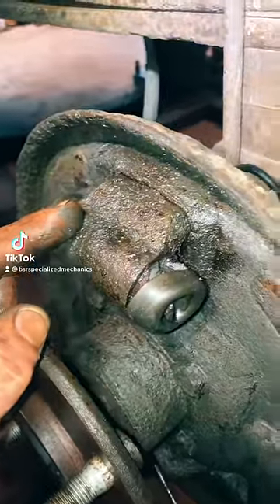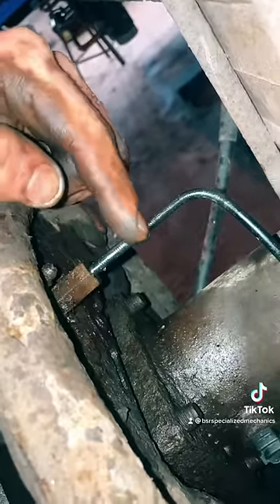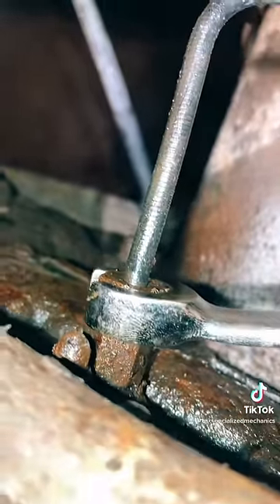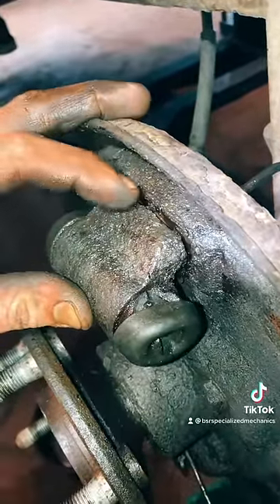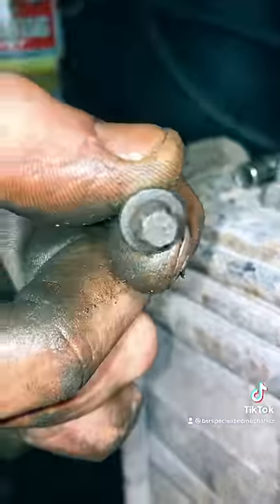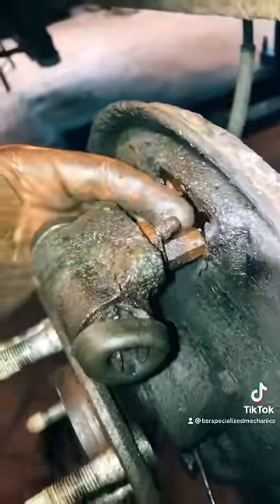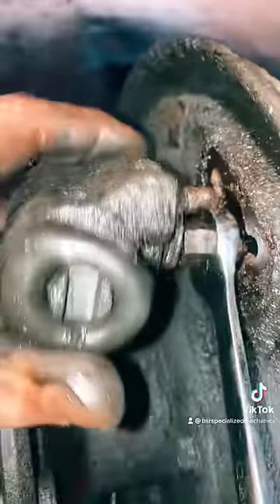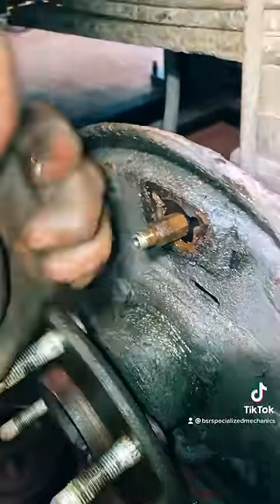Wheel Cylinder R&R pt.1